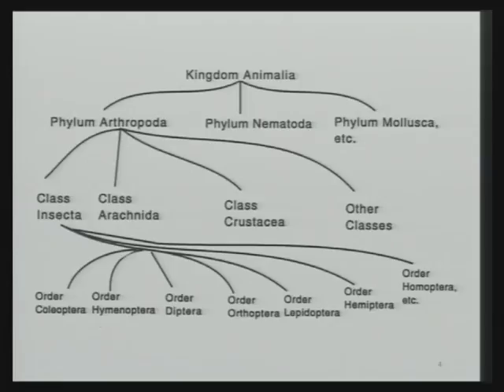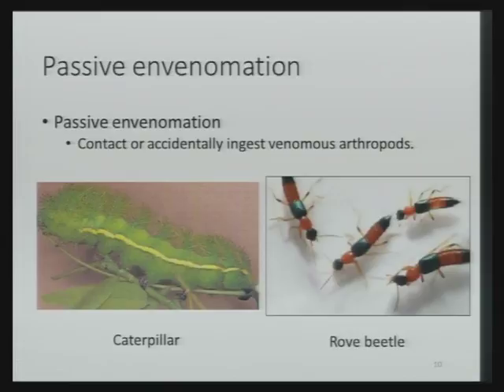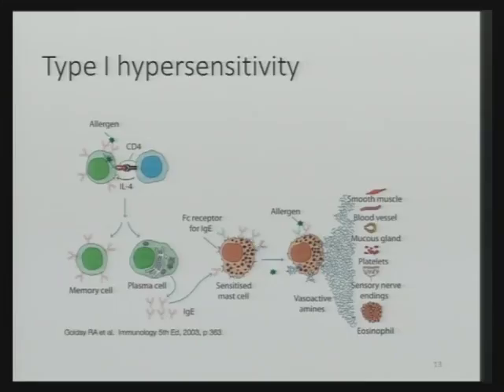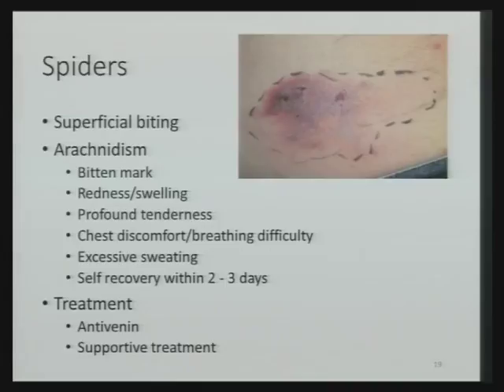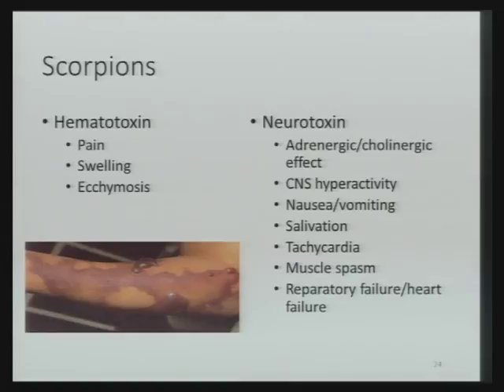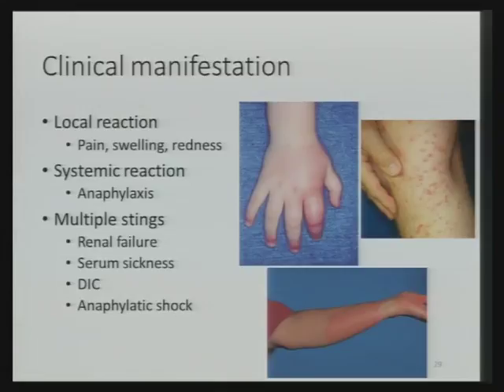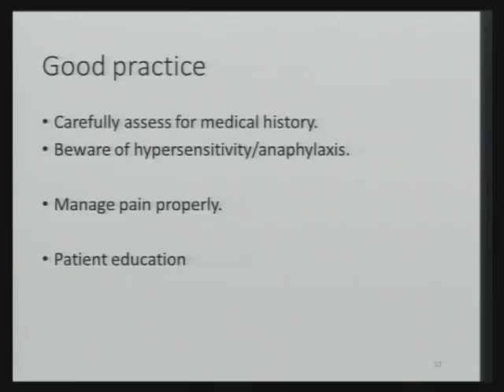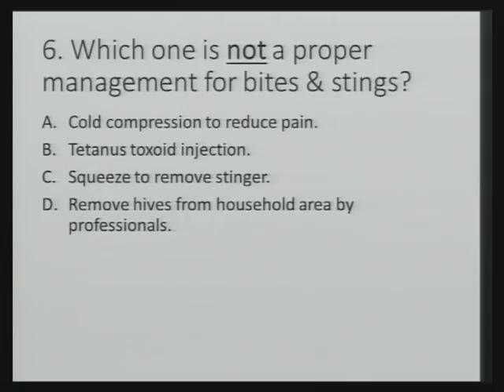Bites and Stings I